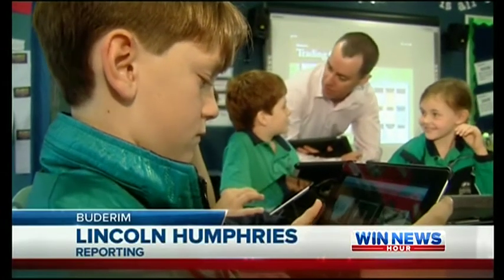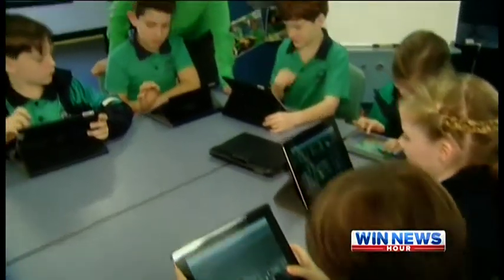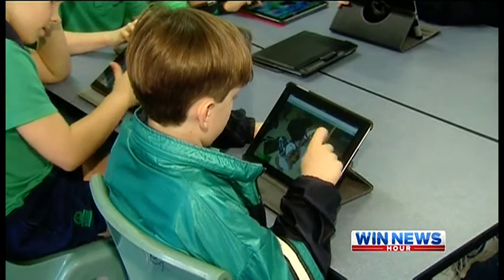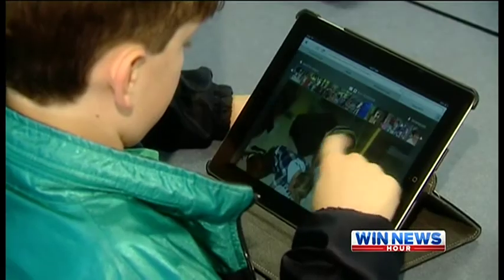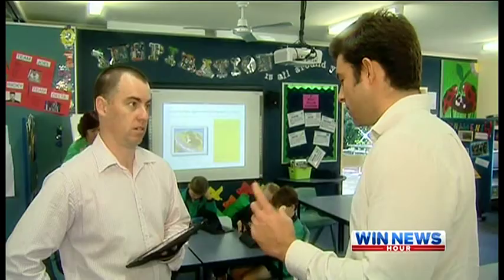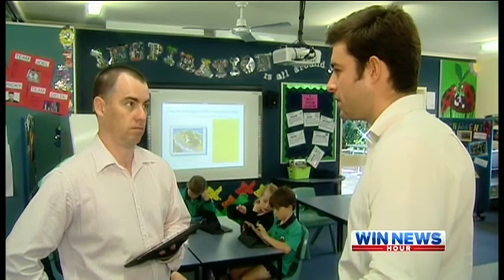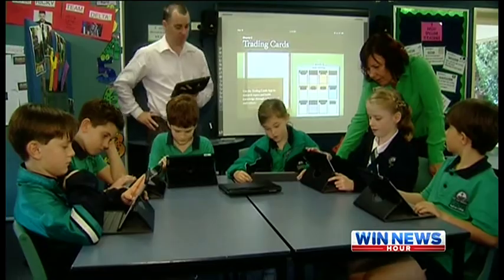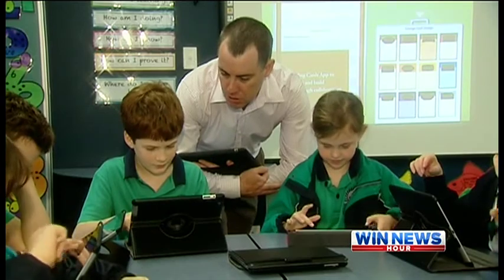Paul Hamilton new iBook News Report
Paul Hamilton's new iBook "10 amazing lessons for the iPad classroom" goes number 1 on the iBookstore.